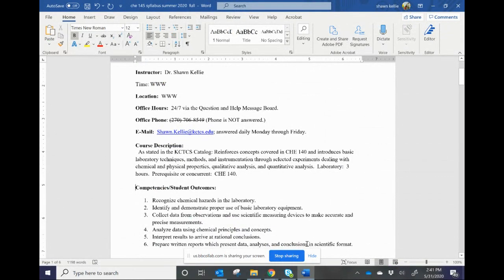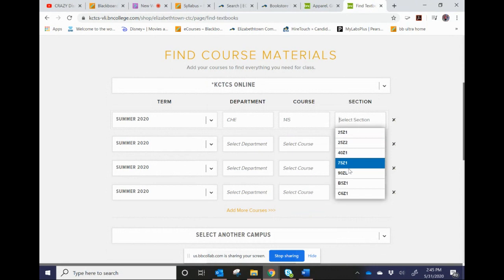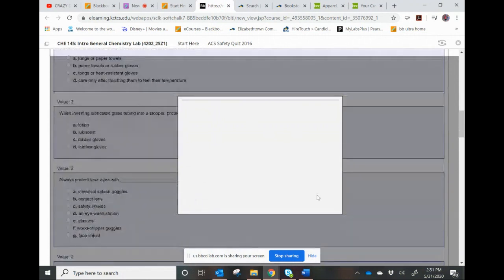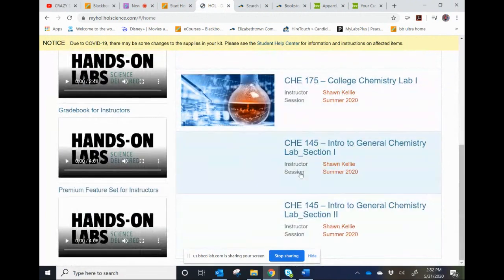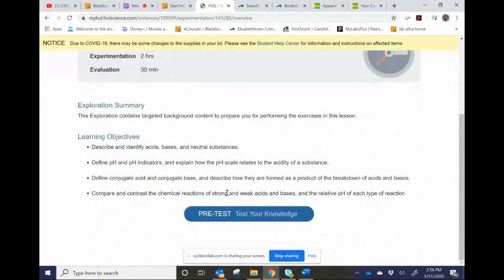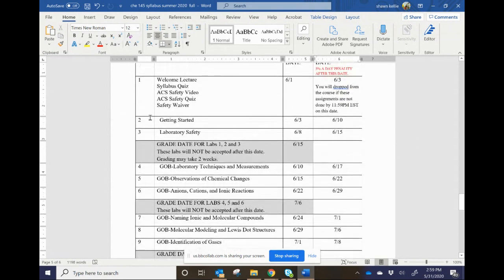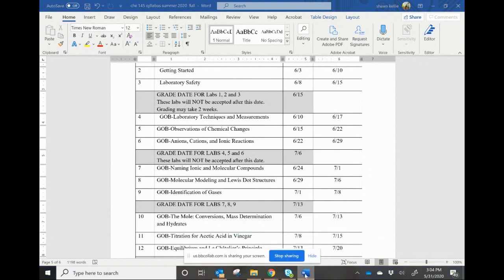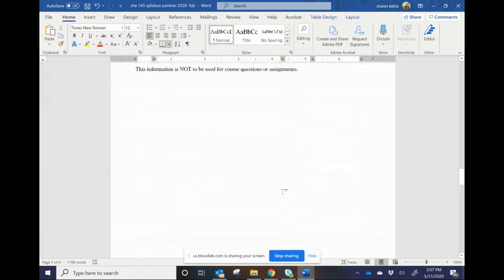Lab Welcome (post-covid)